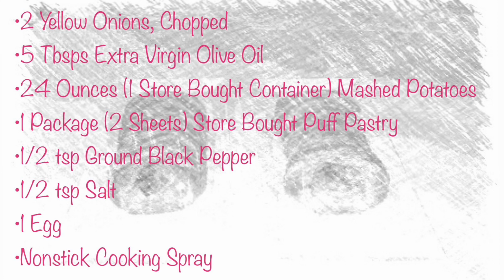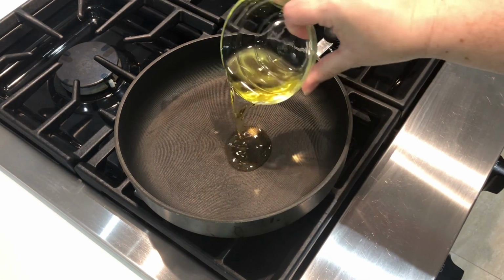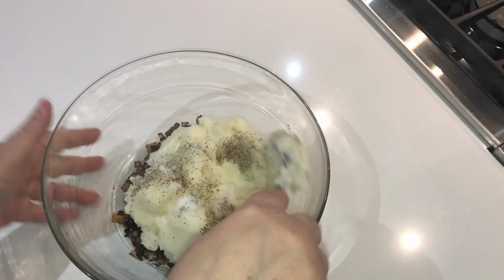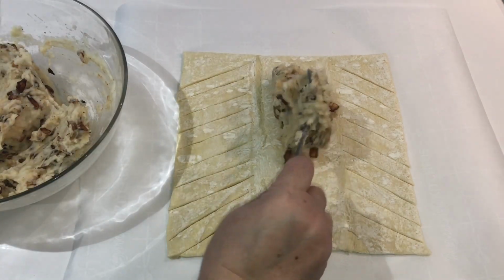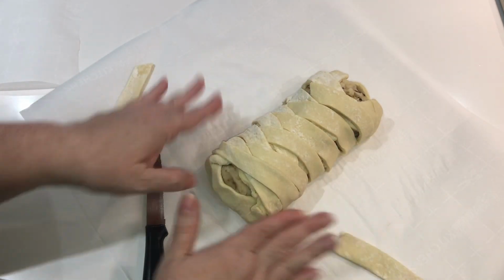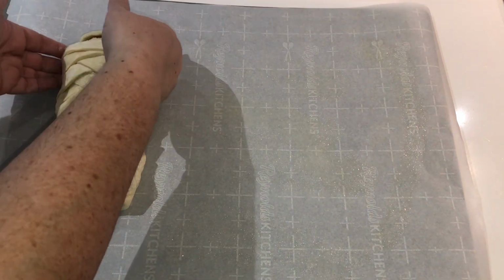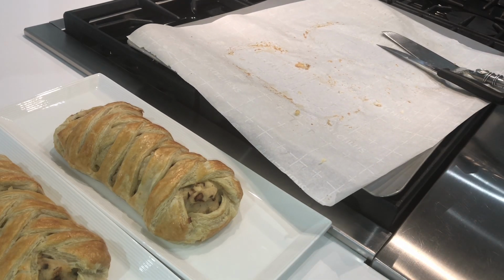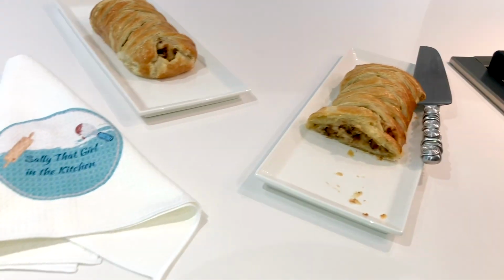Shortcut Puff Pastry Potato Kn”ish”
A shortcut version of a classic Potato Knish, that’s not at all short on flavor! By using puff pastry, it has all of the delicious flavors of a classic Potato Knish, without the hard work! And since I’m not making it with classic Knish dough, we’ll just call this version a Kn”ish.” 😉

As always, the tools you'll need and the exact ingredients with their precise measurements are
listed right after my introduction in the video.